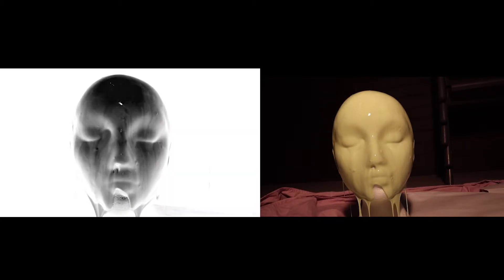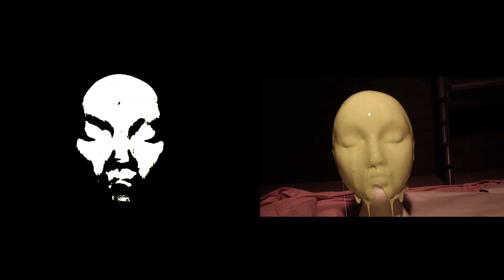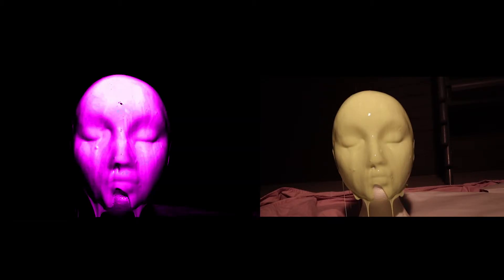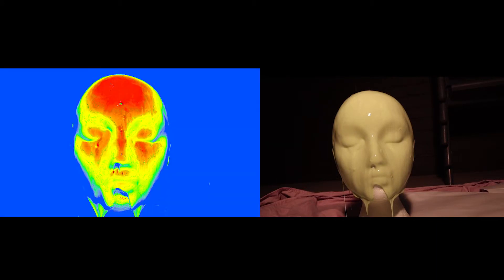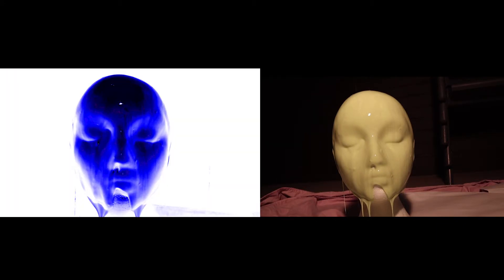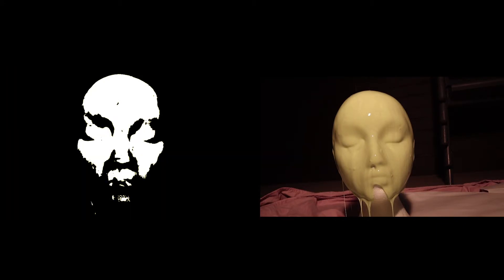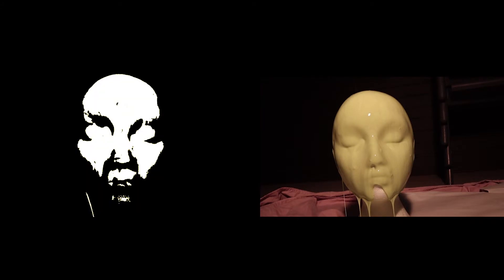The Importance of editing: 3 weeks vs 1 day